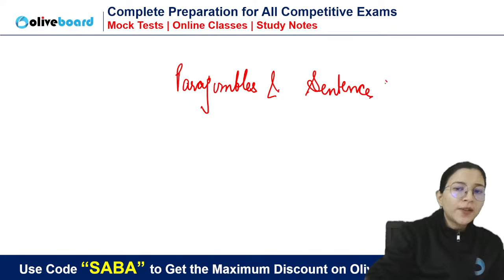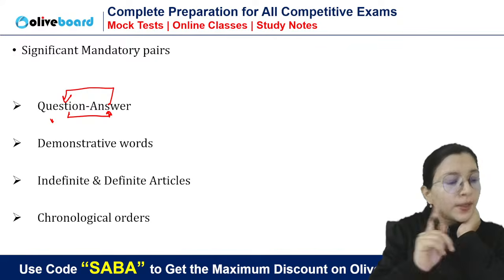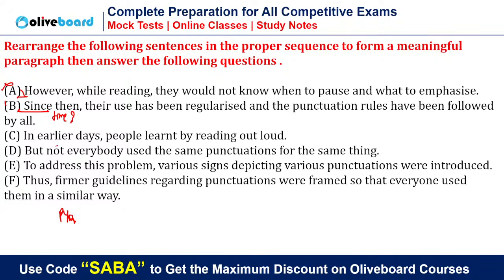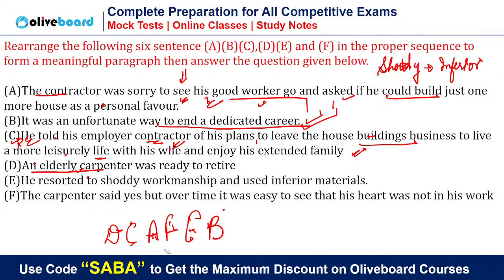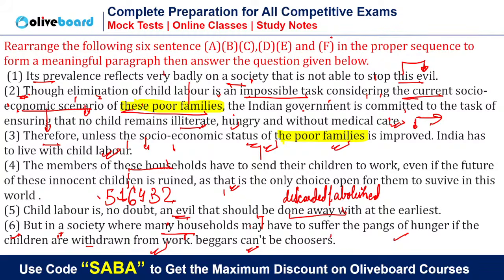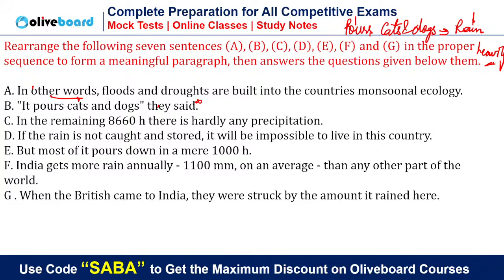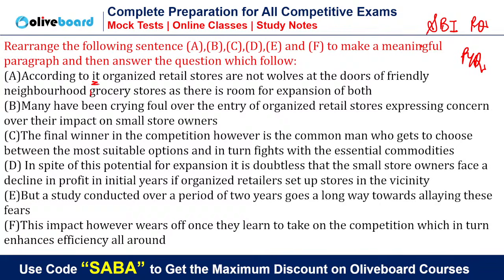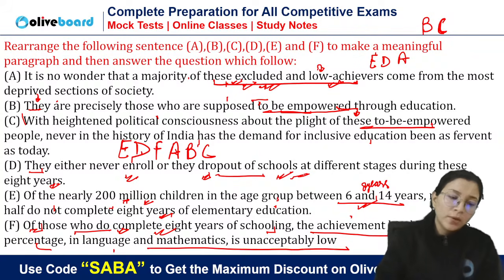Parajumbles English For Bank & Insurance Exams | Concepts + Tricks + MCQs | Saba Gani | Oliveboard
In this YouTube session, you are going to learn Parajumbles for Bank and Insurance Exams from basic to advanced level with Saba Gani. This one-shot session covers complete parajumble concepts, exam-oriented tricks, sentence arrangement logic, and MCQ-based practice to help you score maximum marks in the English section.

This session is extremely useful for Bank Exams 2026 such as IBPS PO, IBPS Clerk, SBI PO, SBI Clerk, RRB PO, RRB Clerk, RBI Assistant, and all major Insurance Exams. You will understand how to identify opening sentences, mandatory pairs, connectors, chronology, and logical flow in parajumbles as per the new exam pattern.